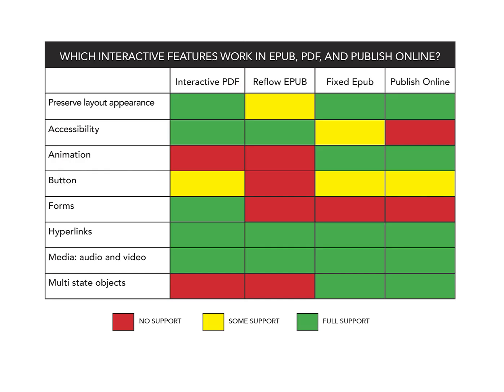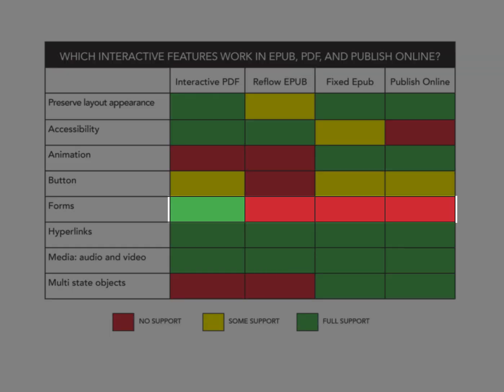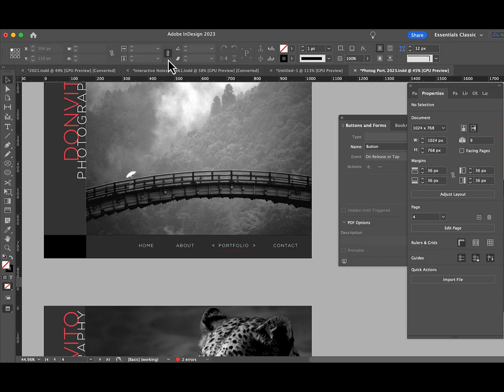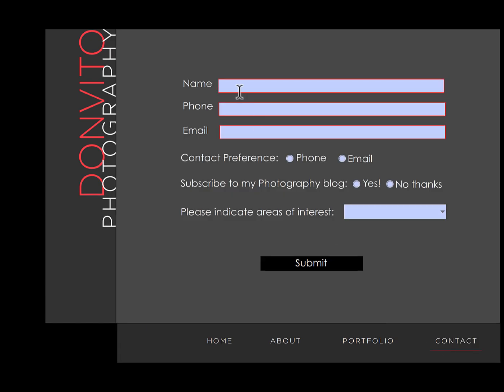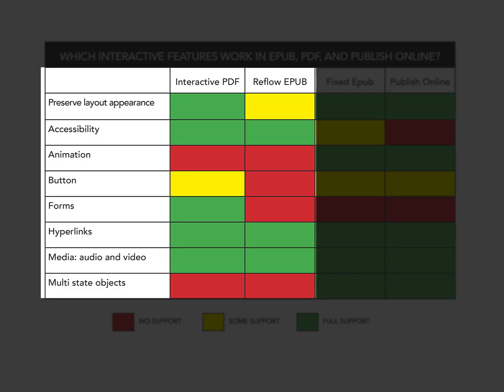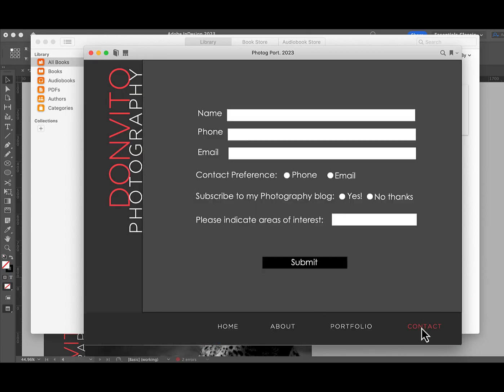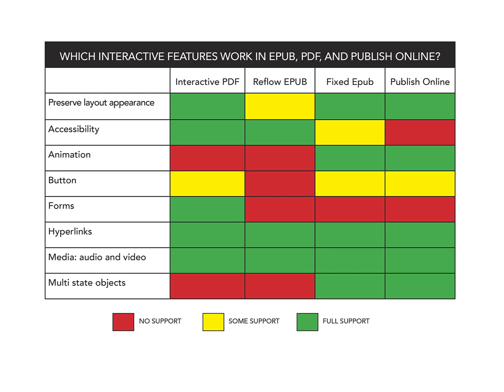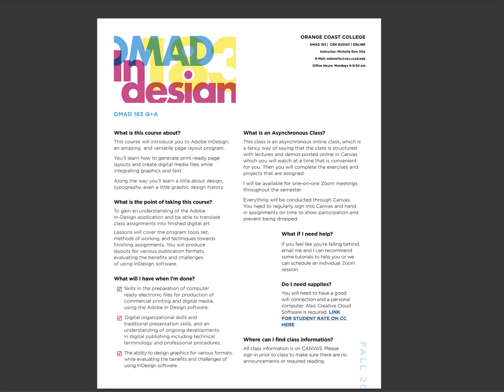Interactive Intro 24